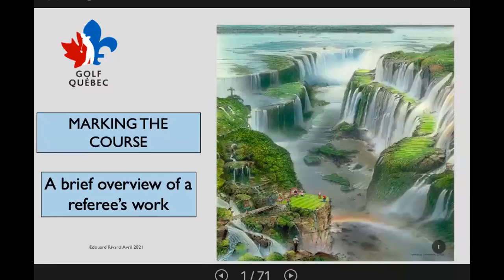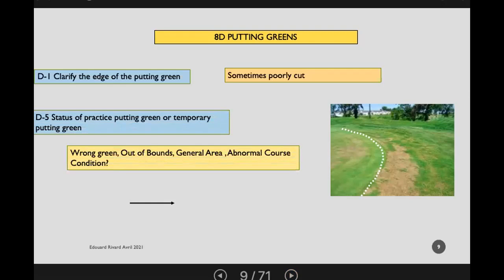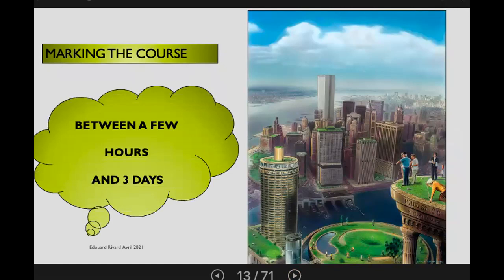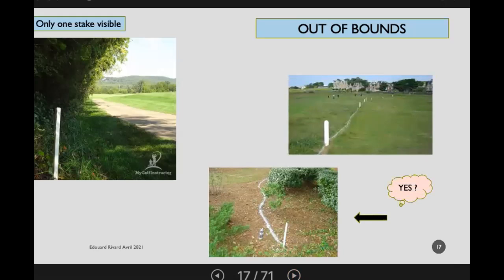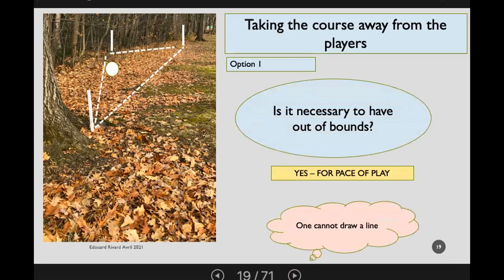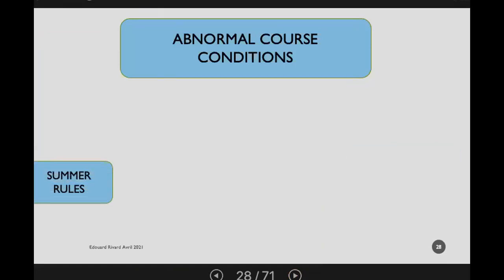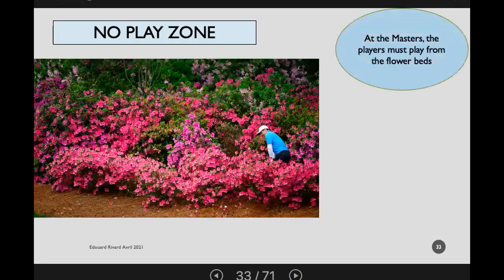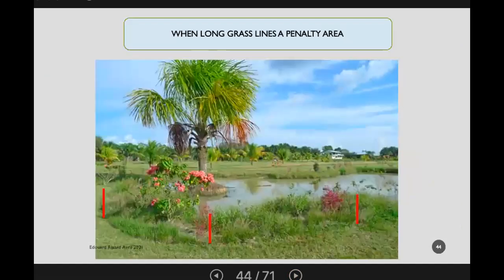Presentation - Course Marking of Golf Quebec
Presentation of April 29, 2021